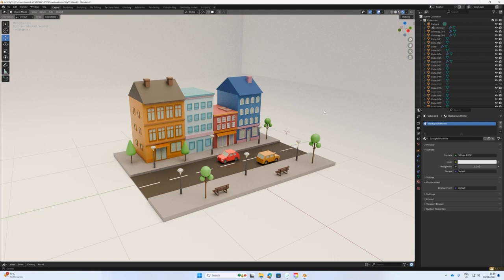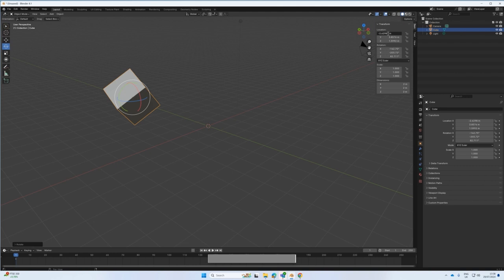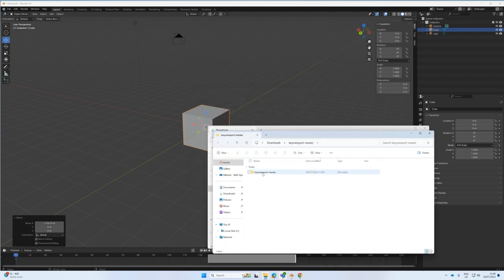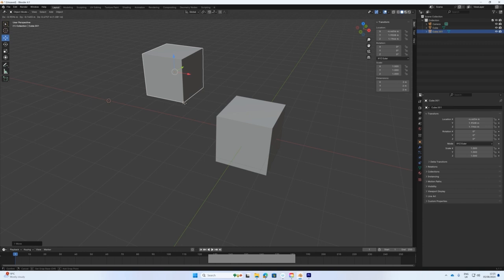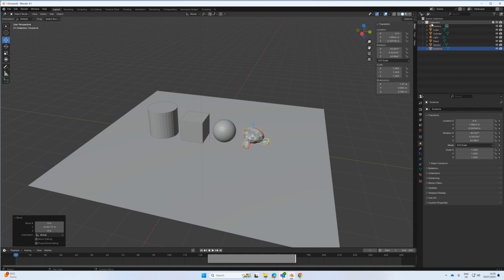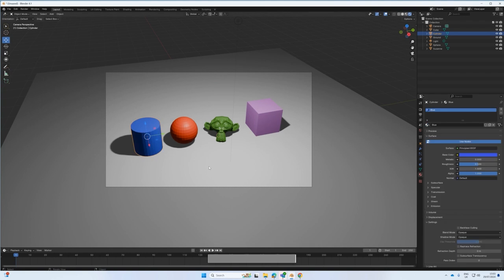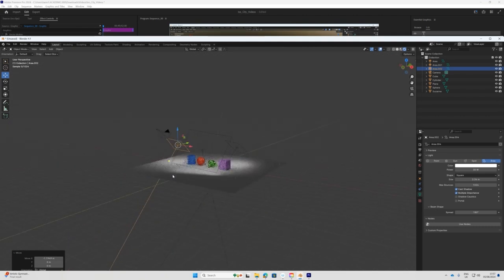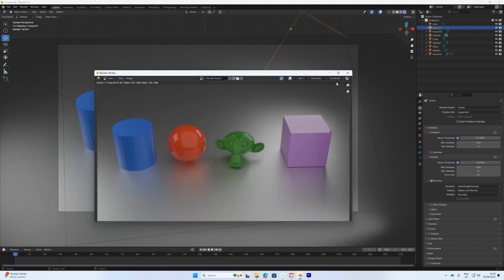00. Isometric High Street in Blender - Beginners - Pre-Start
This video is the first of a step by step series of videos to create this Isometric High Street. It is beginner's level. This video is the Pre-Start which means for anyone who is using Blender for the first time.
If you have some experience on how to use the Interface in Blender, you can go to Part 1.
The only thing you will need to follow exactly what I do is to install the Lazy Viewport Add on.

The Lazy viewport installation and explanation is on the time 00:15:23 in the video.

In this slow-paced tutorial series, we'll guide you through the creation of a stunning isometric illustration in Blender, perfect for absolute beginners. You'll start by learning the basics of Blender, including how to create and combine primitive objects to build your scene. We'll cover essential skills like setting up the camera and lighting, creating a custom color palette, applying materials, and finalising your render.

This tutorial series is divided into 5 easy-to-follow videos, making it ideal for those new to 3D art and Blender. By the end of this series, you'll have a solid foundation in creating isometric scenes.

After completing this series, we recommend diving into our Chess Set Series to further enhance your modeling skills and explore more advanced techniques.